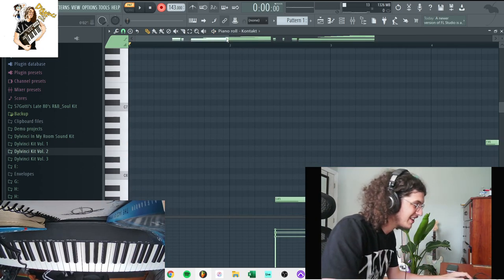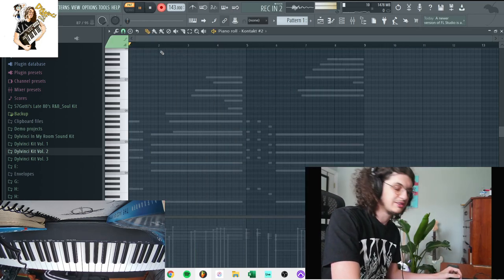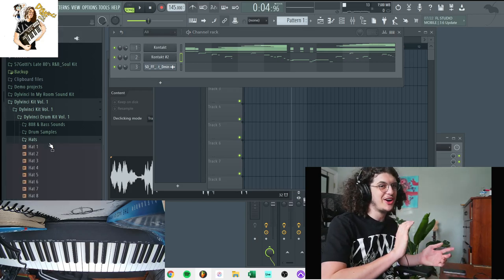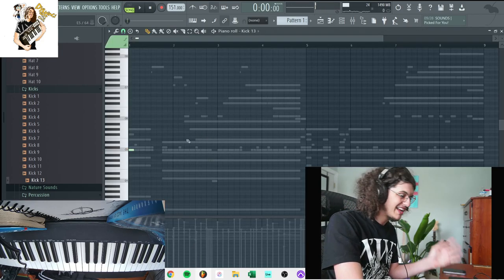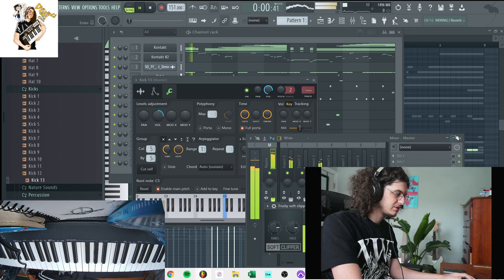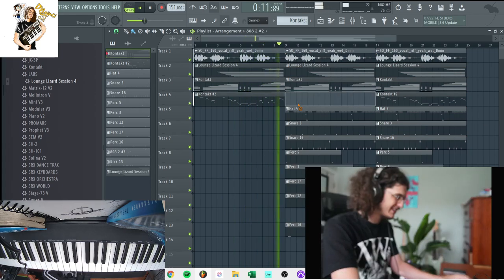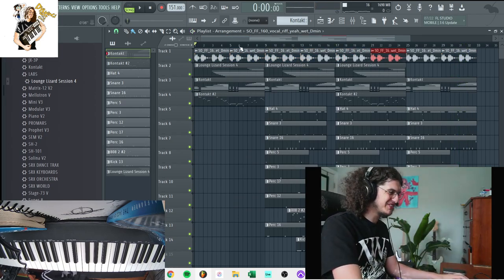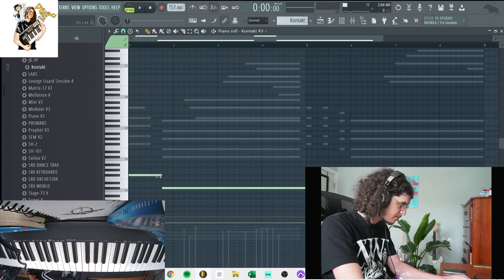How To Make NBA YoungBoy Type Beat l Dylvinci Tutorial